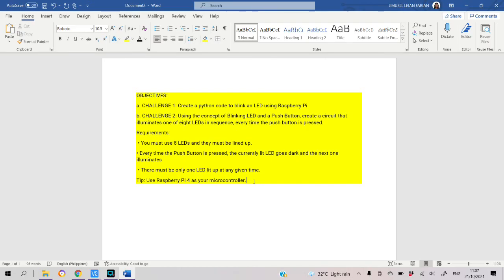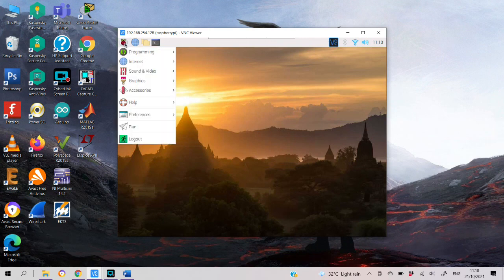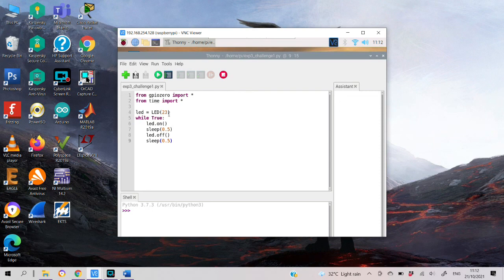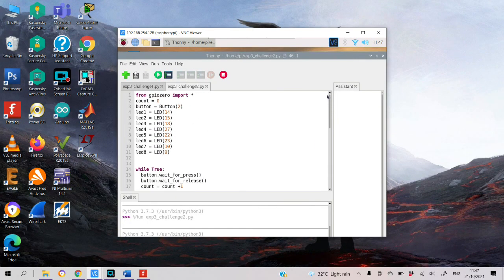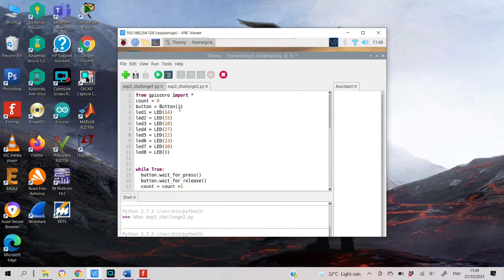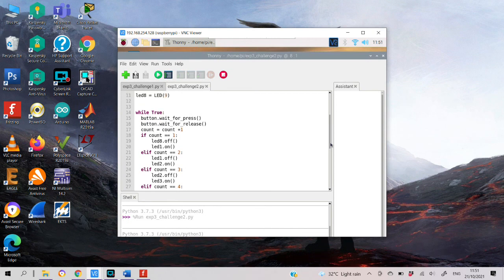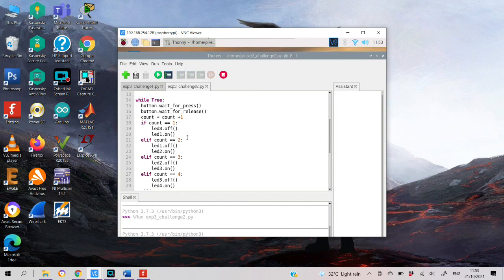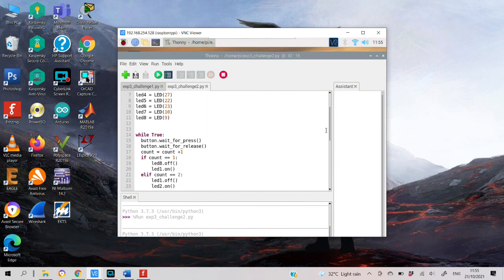Experiment 3 (Internet of Things) | Jimuell Leian Fabian | ECE42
This video is about using and programming raspberry pi 4